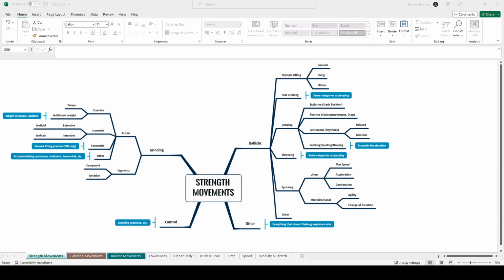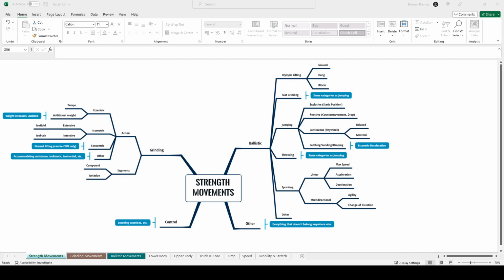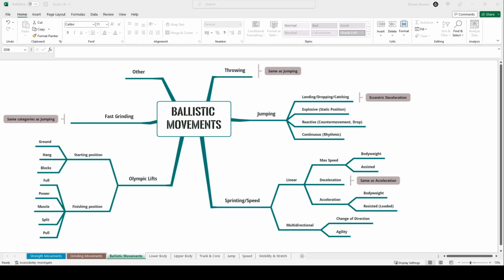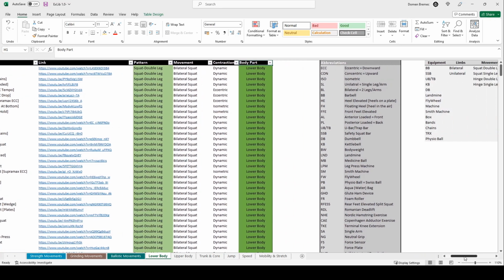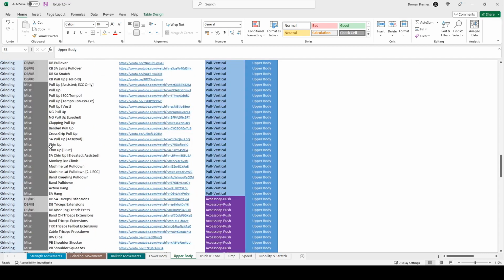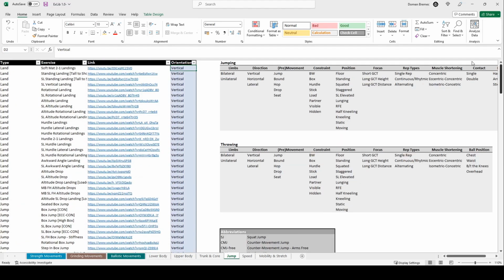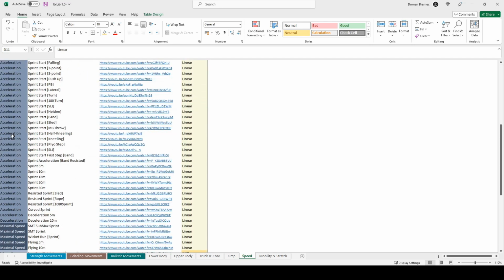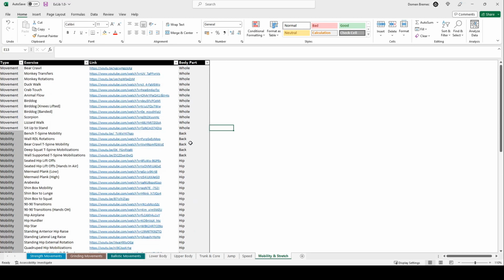ExLib - Features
The ultimate tool to help you build programs with videos with ease while keeping the benefits and freedom of MS Excel.

Have you ever wanted to prescribe an exercise and couldn’t remember the name? Or wanted to send an athlete a video of an exercise for them to remember how it looked? Or have you been prescribing specific exercises for a while, only to forget about them a few months later? Most templates are made of the squat, hinge, push, pull, and carry categories, and you often have to think about which exercise to use and which variation to include. ExLib solves all these issues at once.

ExLib is an exercise library excel tool that includes an overview of strength movements and grinding and ballistic movements. Exercises are divided into Lower Body, Upper Body, Trunk & Core, Jump, Speed, Mobility & Stretch tabs. Each tab includes a detailed overview of the exercises and their variations, as well as a quick overview table for easy reference. ExLib also includes common abbreviations used in strength and conditioning terminology to help users communicate more efficiently. With over 1350 exercises neatly organized in an excel table, ExLib will save you many hours in your training planning.